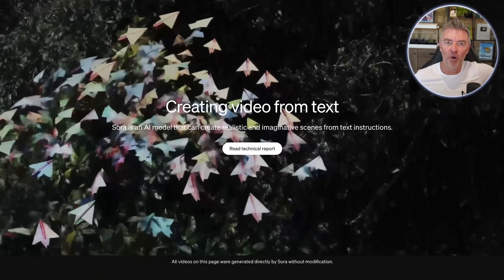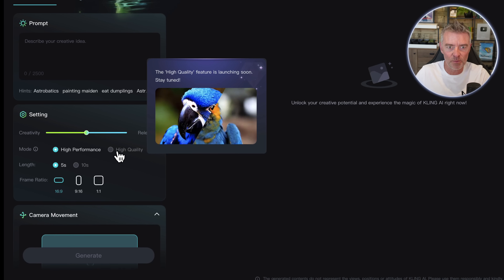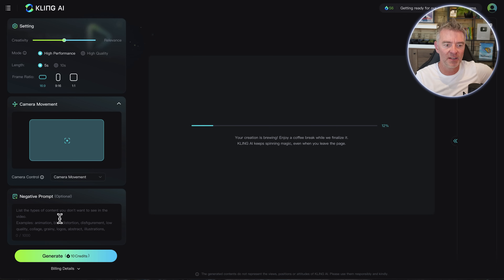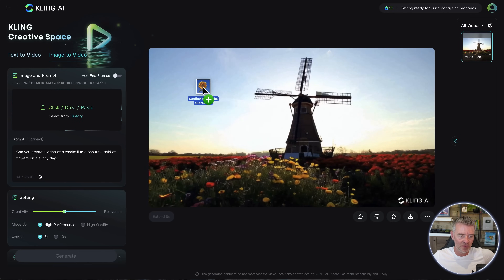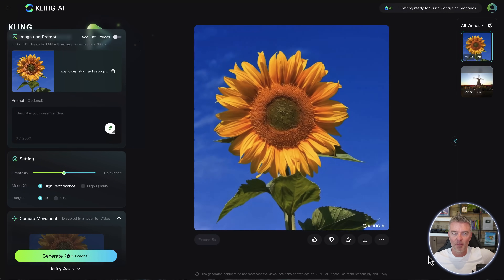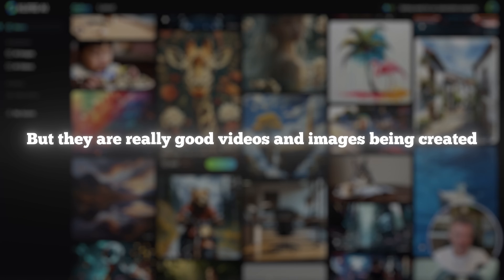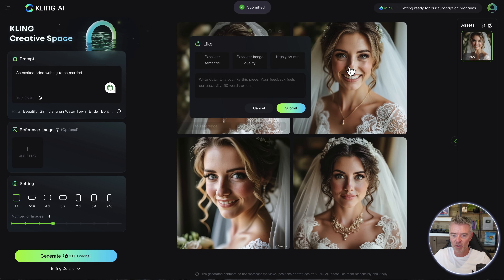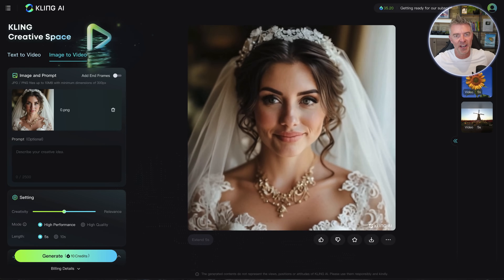Better Than Sora? New AI Text to Video Generator!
Kling AI is a new text to video generator and image to video generator tool that creates amazing quality video clips. Could this be a true Sora competitor?